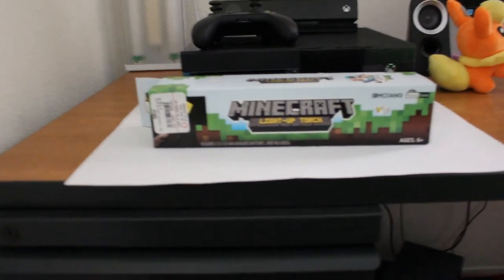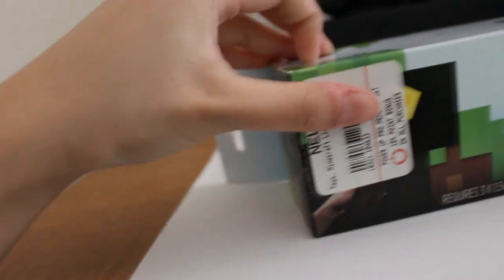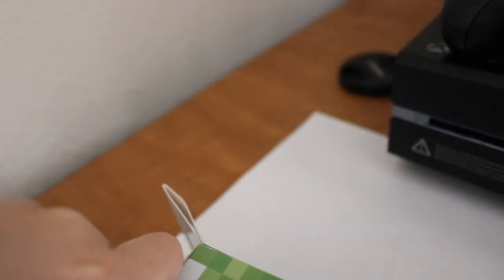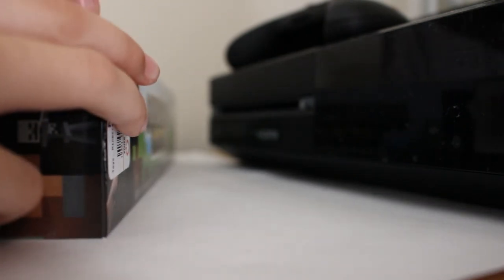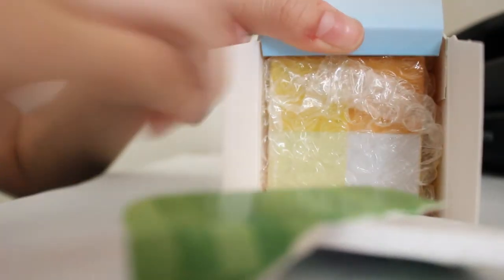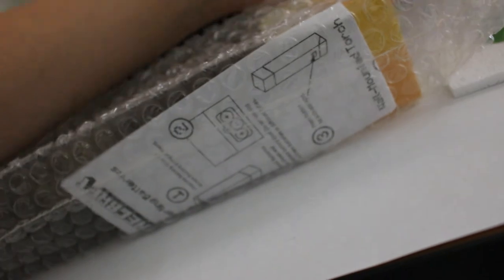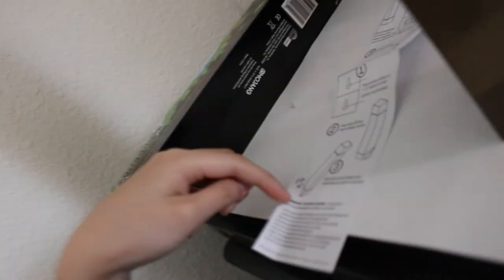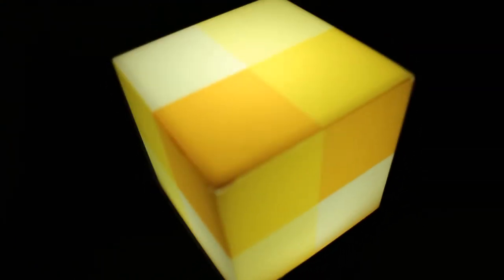Minecraft Torch Unboxing!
Welcome to another video of mine :)
Show some support if you can! :D
Click "Show More" for info about many things!
Purchase at Gamestop!! It's $20 :)
Amazon is $26.
Be cool like me.. Just kidding...

♦Keep scrolling down to get lot's of info about me! :)

♦Server IP:

♦Check these people out!

♦IGN: ObeySol

♦Texture Pack Credit to: Ryuo, MoeXIV, FarrelSal, JustCaptainBadass, Kingy, Dowsey, StimpyPvP, Vendetta, Scrapey, VintagePack, CreepyCraft, GaCelek, Aqua Pack, BabaEdit, OdiinEdit, Lolpop, and EndersHigh. If I have used something from your texture pack and it's not listed here, please tell me!

♦I use my own Texture Pack! :)